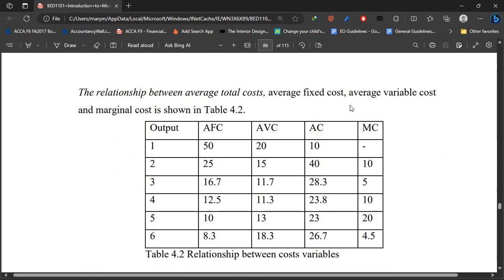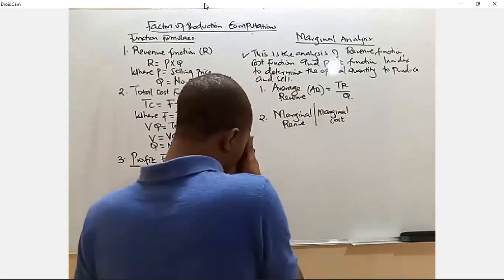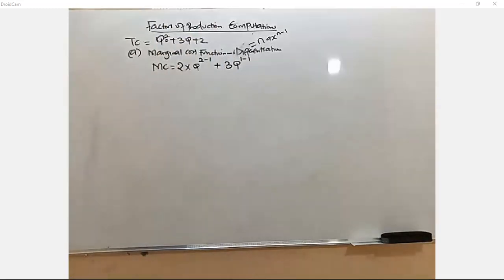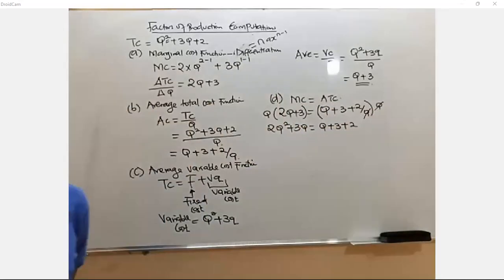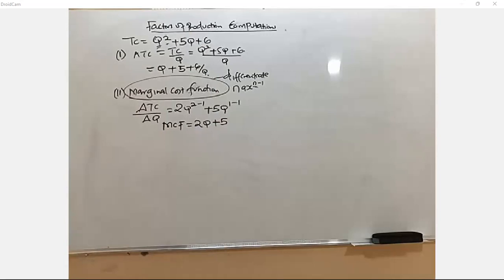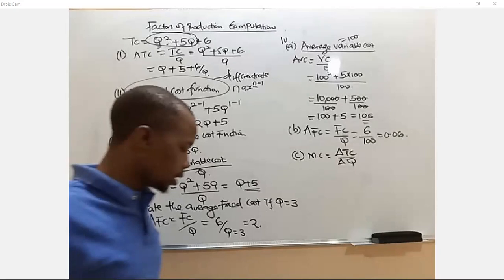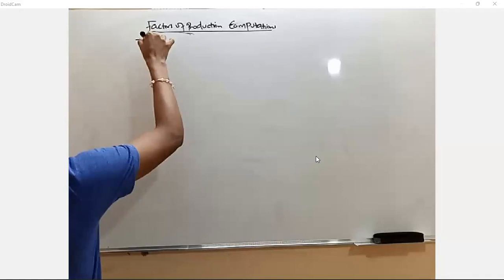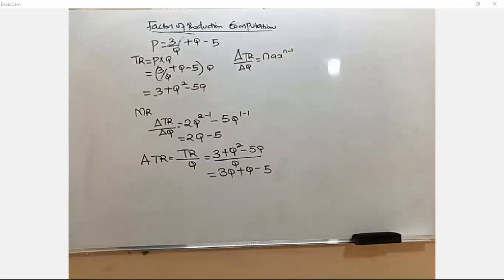factors of production computations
intro to macro